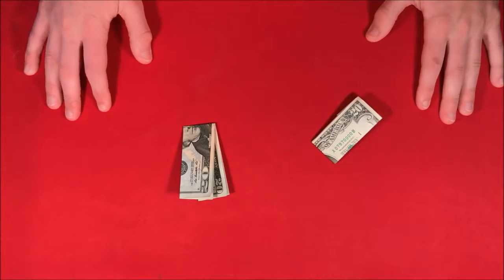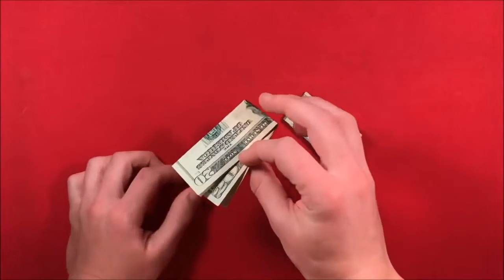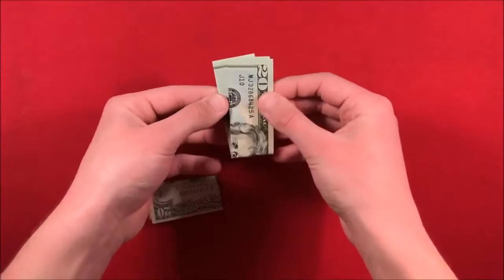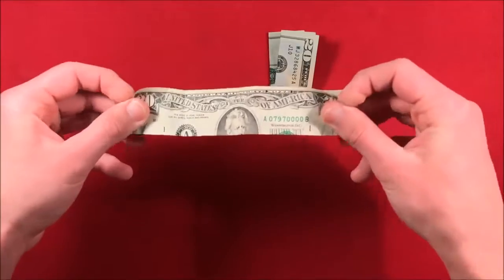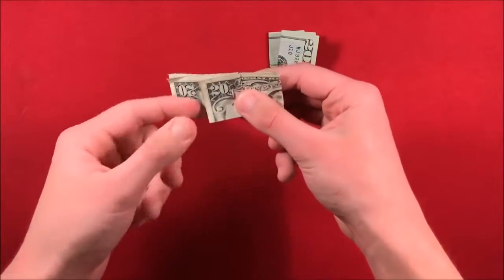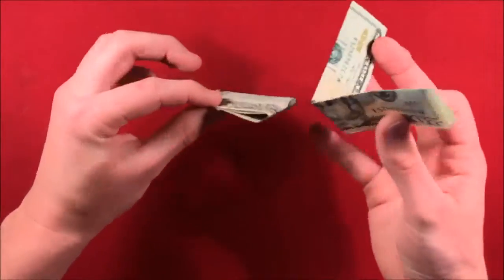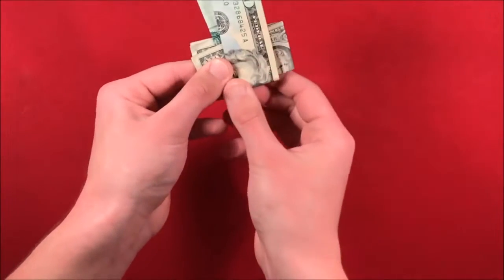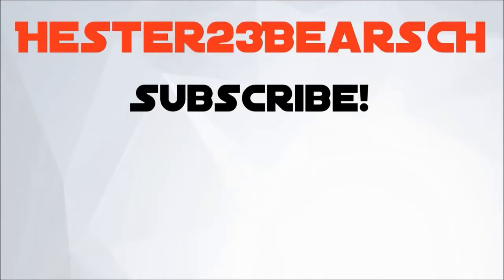Coolest Money Optical Illusion!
Alright guys, so today I'm showing a really cool optical illusion involving money. The best part is that you can use two borrowed bills and it requires no gimmicks. I know this is a little than standard card tricks but I felt like this effect deserved some more exposure. Its going to take some practice to get some of the angle down but be sure to at least give it a try.